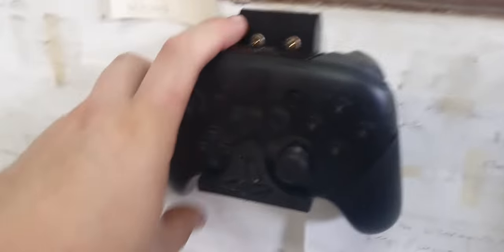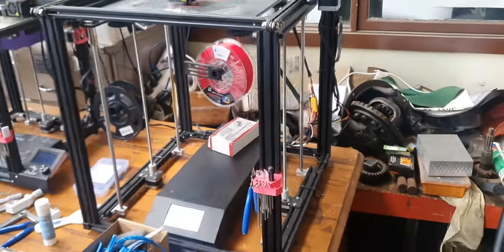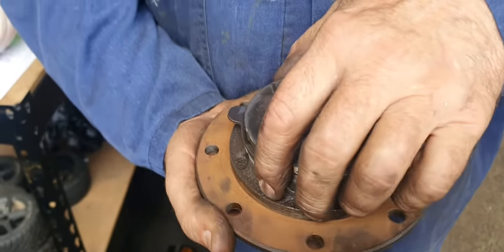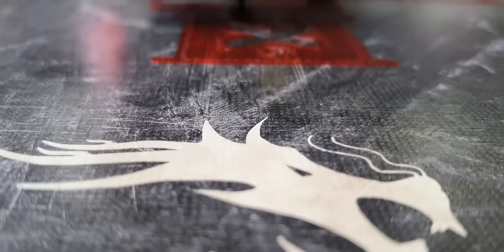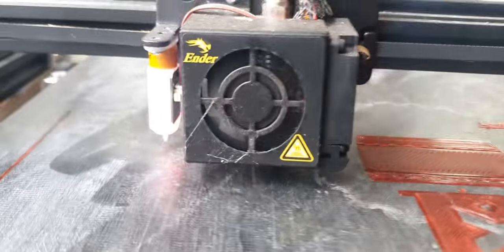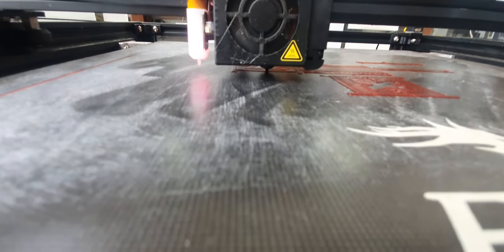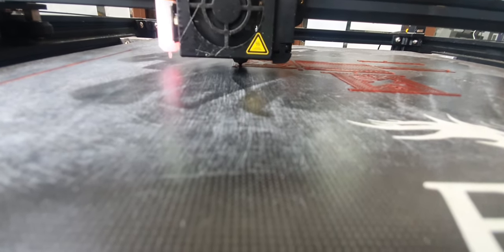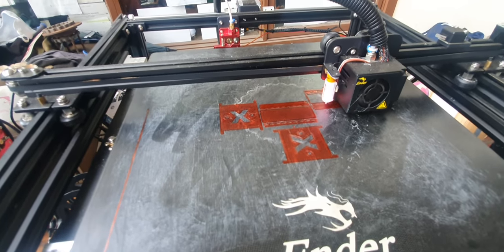ender 5 plus 3d printing Xbox wall mounts